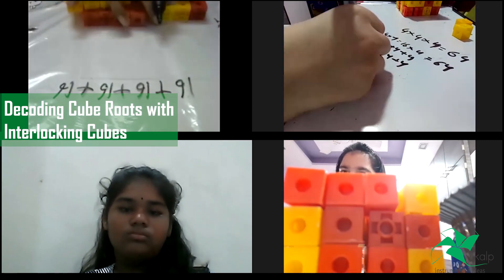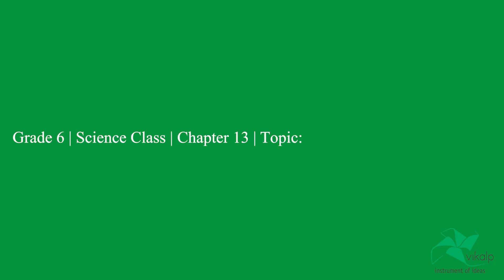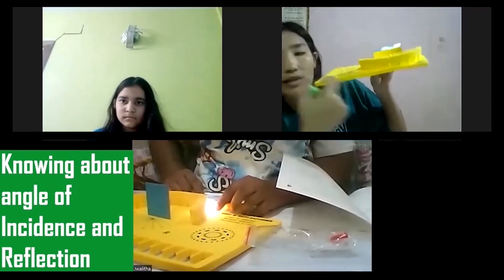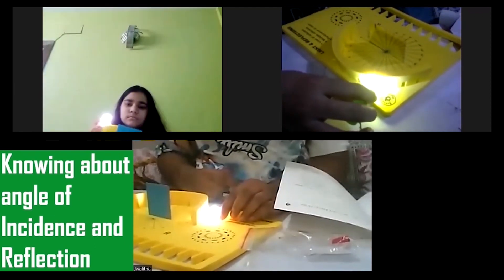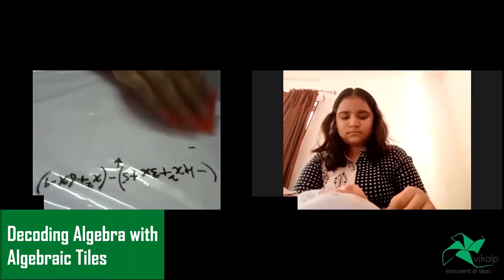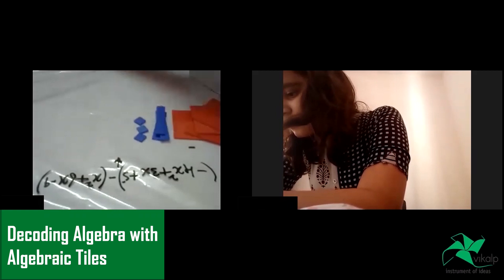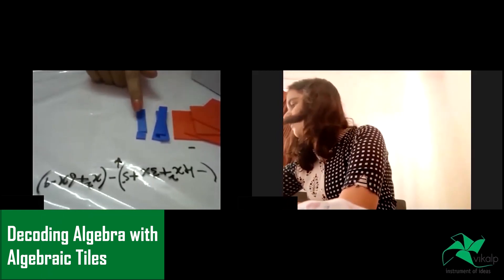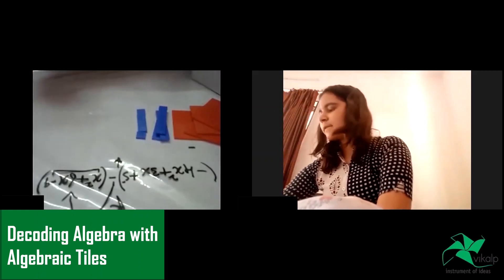Vikalp - Vikalp - Math & Science Classes - Vikalp India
This is curriculum-based Mathematics and Science classes. It will complement your Math & Science topics taught in school. Teachers don’t lecture. A STEM teacher facilitates the class in the manner that you will discover the concepts. Each concept is introduced using physical tools. You will get to play, manipulate and discover concepts. You will have a lot of fun and complete your Mathematics and Science syllabus. It will lay a strong foundation of Mathematics and Science. It will help you score better in the board and future competitive examination.

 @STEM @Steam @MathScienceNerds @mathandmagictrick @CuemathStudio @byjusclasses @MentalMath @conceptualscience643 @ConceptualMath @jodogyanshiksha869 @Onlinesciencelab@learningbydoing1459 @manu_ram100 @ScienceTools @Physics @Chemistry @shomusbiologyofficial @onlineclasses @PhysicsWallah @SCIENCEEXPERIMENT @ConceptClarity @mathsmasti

Vikalp – the alternative in education. Objective of Vikalp is to make a shift from passive to active learning. Students are not the passive recipients but active participants of the learning process. Students not only watch or listen to lectures, PPTs and videos, but actively participate in the learning process by doing activities and learning it by themselves. Students learn on their own at their own pace. Teachers act as Facilitators who make this learning happen. This discovery-oriented learning leads to deeper understanding and application of concepts. This method is followed in both Vikalp Online School and Vikalp Online Classes.